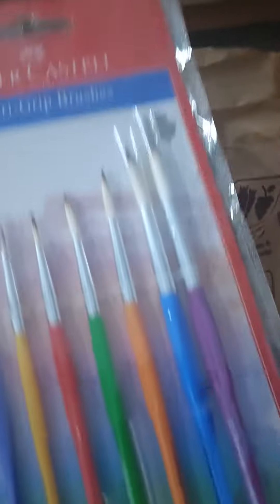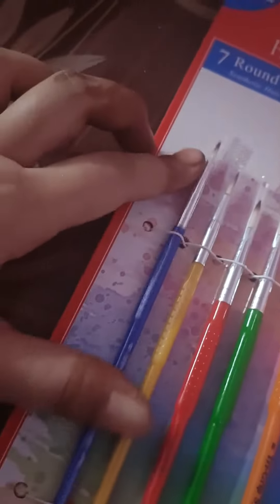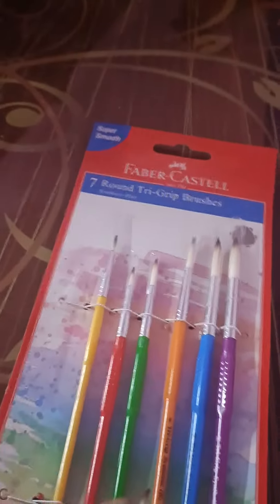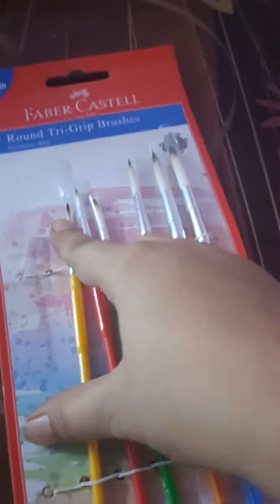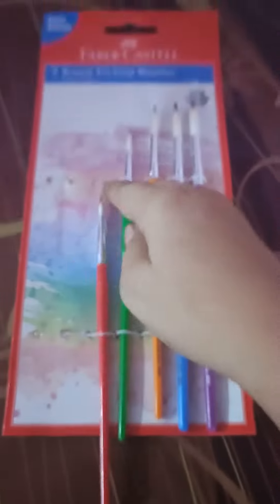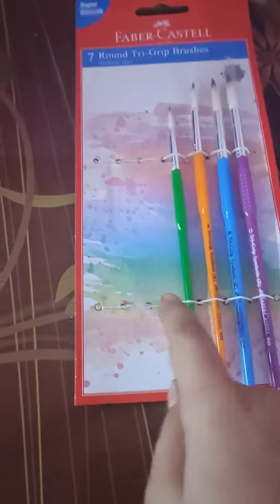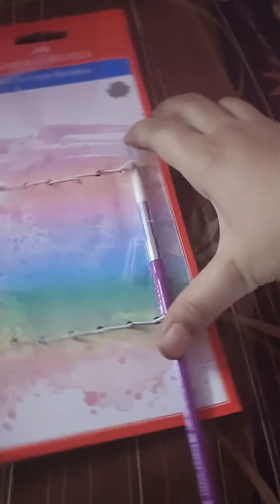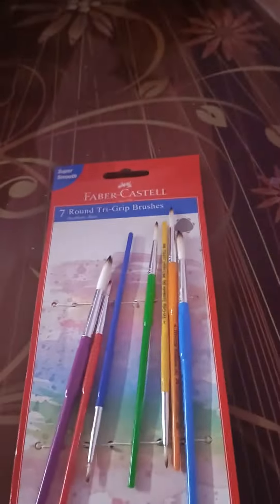my blinkit order unboxing. paint brush unboxing| Fun with Aadi and Nehal ❤️